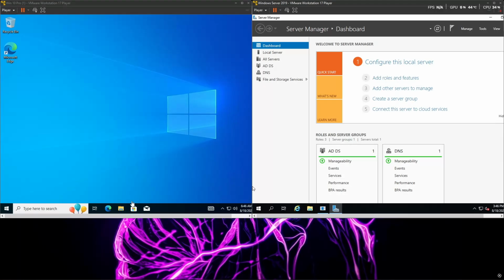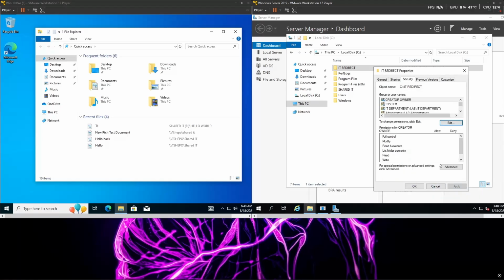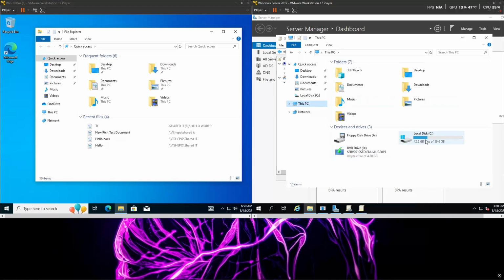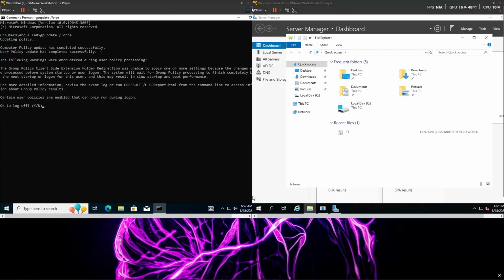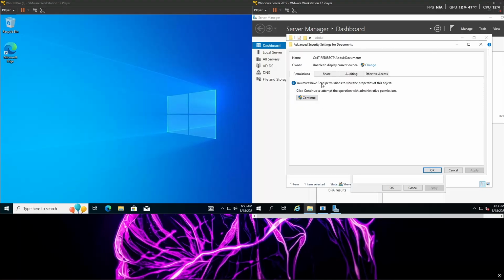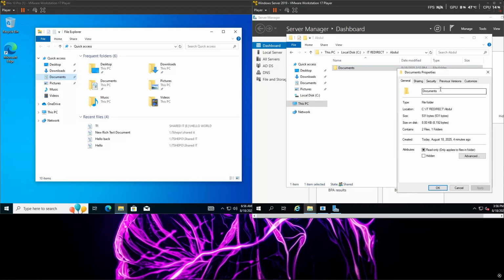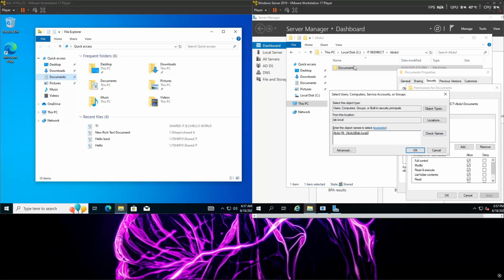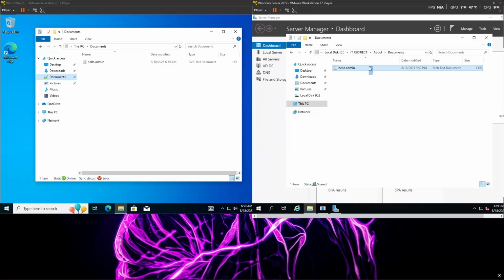HOW TO CREATE FOLDER REDIRECTS ON WINDOWS SERVER